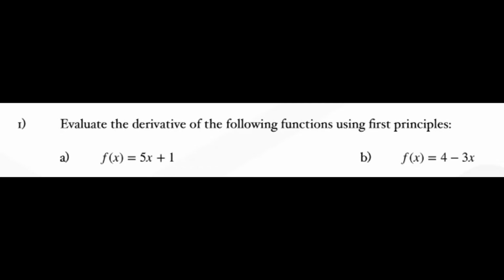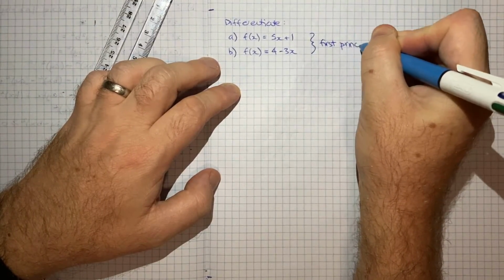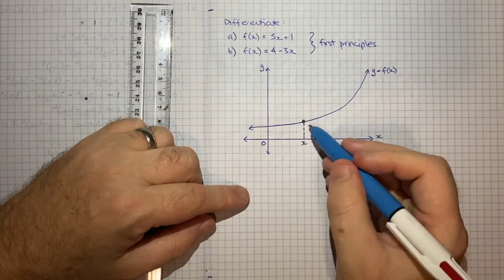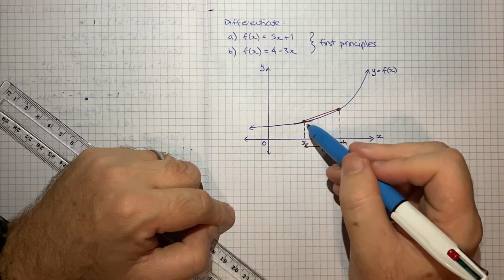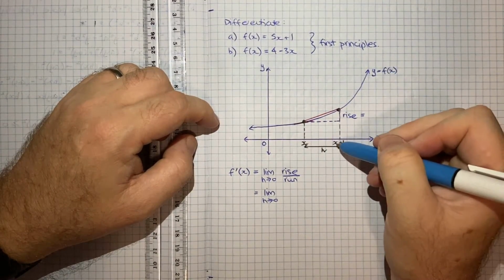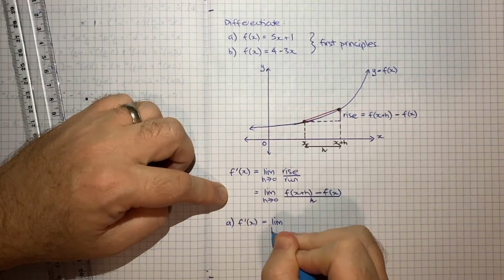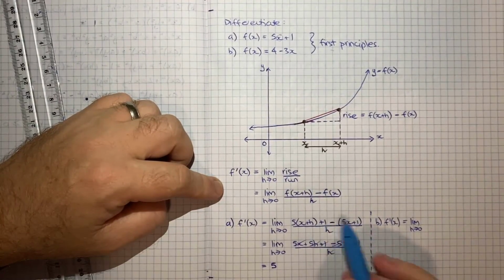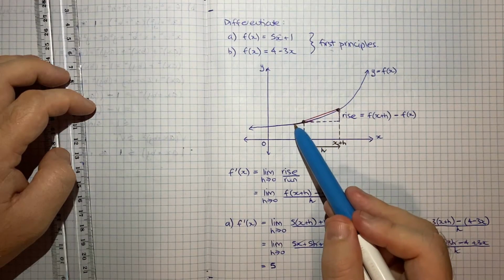How to differentiate using first principles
Evaluate the derivative of the following functions using first principles:

b) f(x) = 4 - 3x